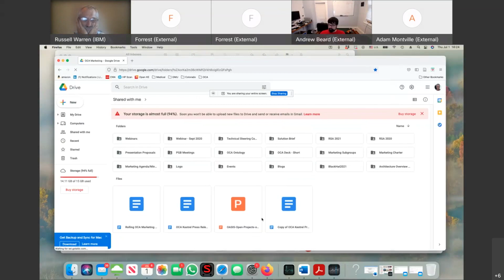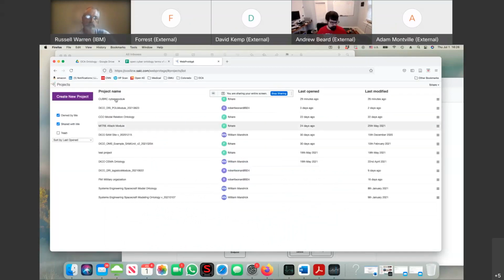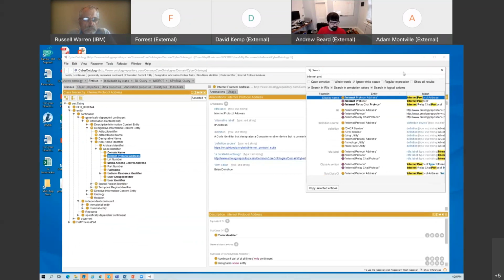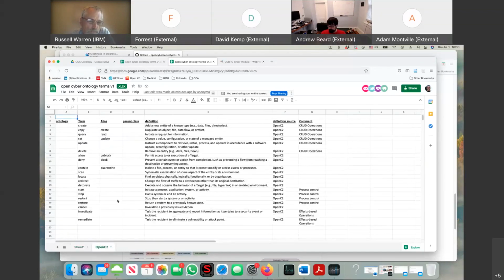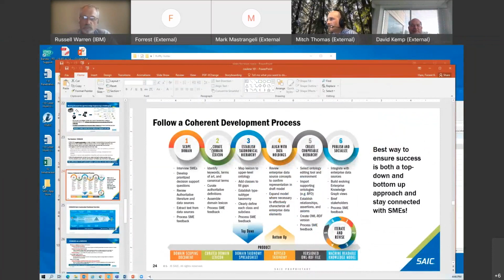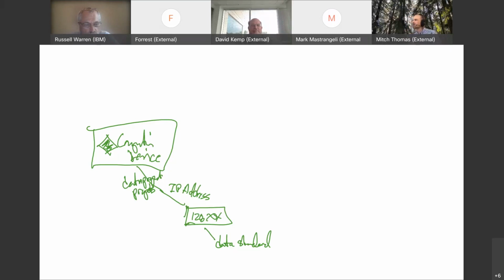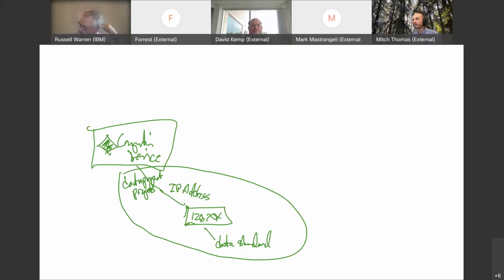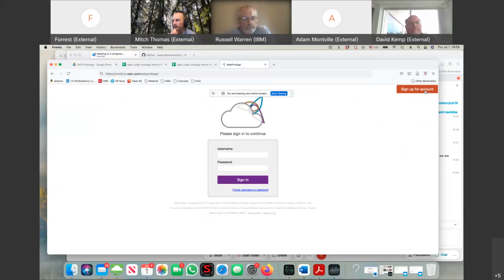Architecture Meeting 07/01/21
OCA Architecture Meeting 070121 Meeting